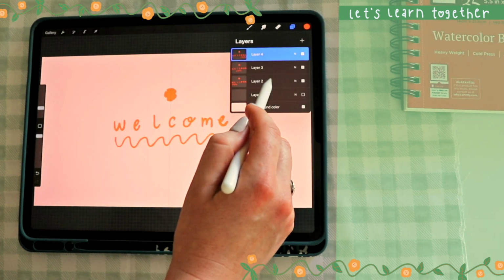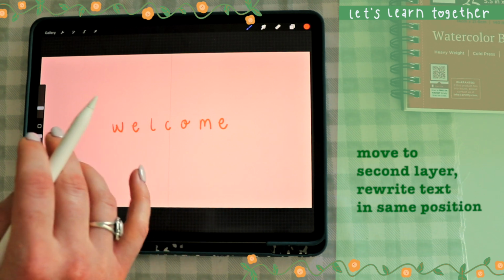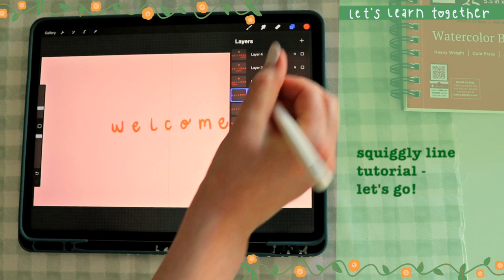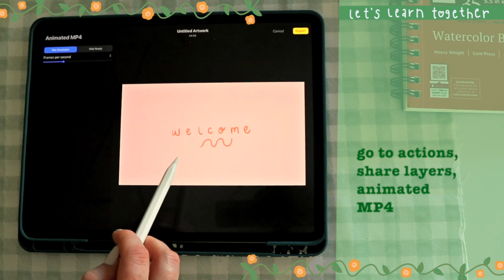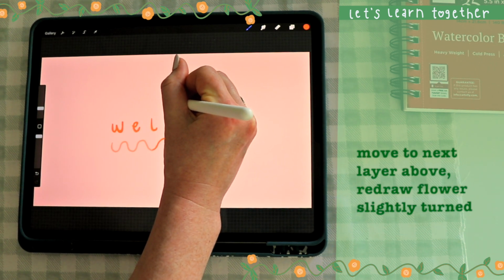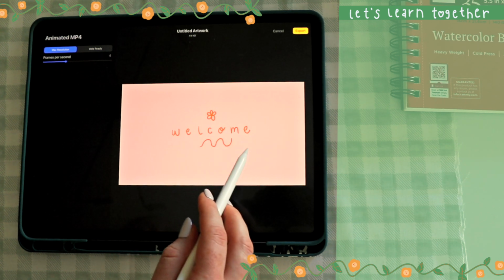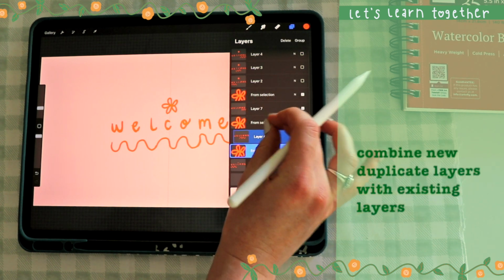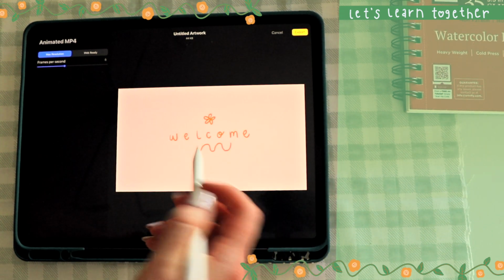how to create cute animations ♡ procreate for beginners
how to create cute animations ♡ a procreate tutorial for beginners. i loved the cute animated text and icons i saw in other artist vlogs and wanted to make my own. it is simple and quick! here is my process; hope this video is helpful!

♡ chapters-
00:00 introduction
00:19 *wiggly text* tutorial
02:23 ~squiggly~ line tutorial
03:38 -spinning flower- tutorial
07:25 thanks for watching !